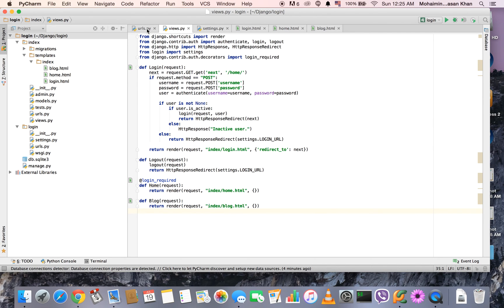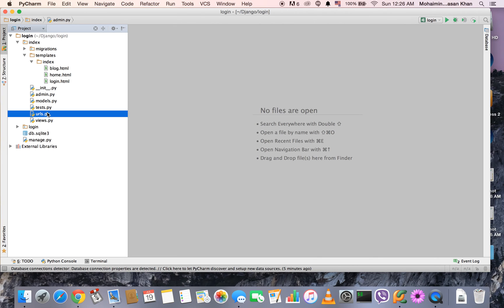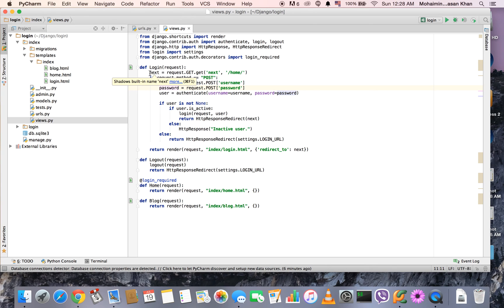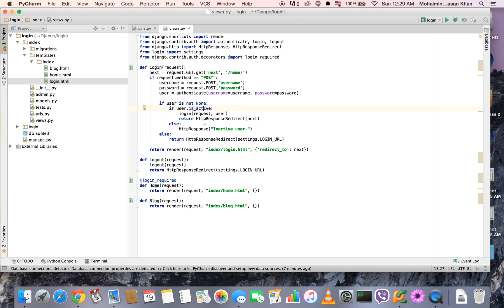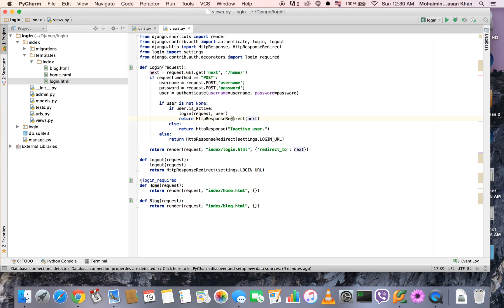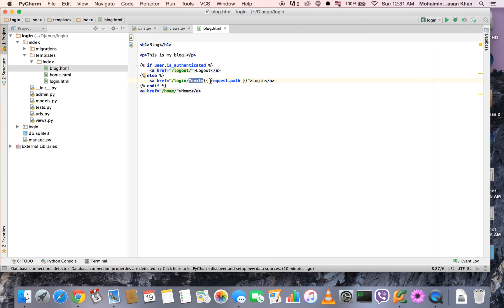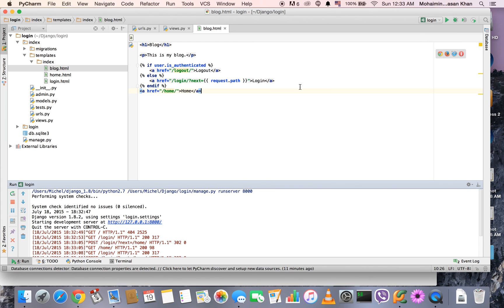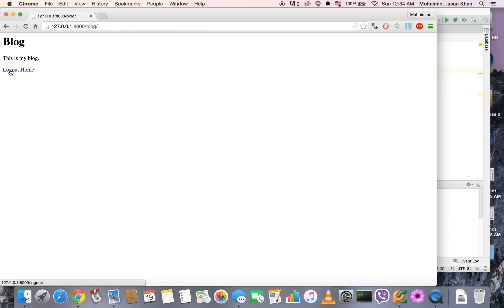Create effective authentication / login-logout function with Django 1.8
This tutorial goes through an already created project and discusses how it works on making an authentication system using Django 1.8. Two key features are discussed, login_required decorator and auto redirect to last URL after login. The following GitHub link contains the code for the project